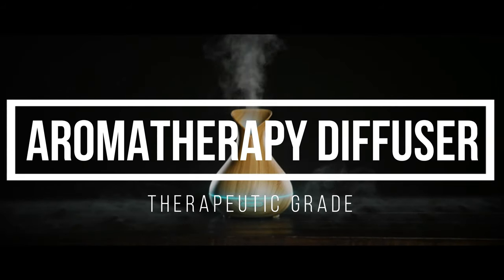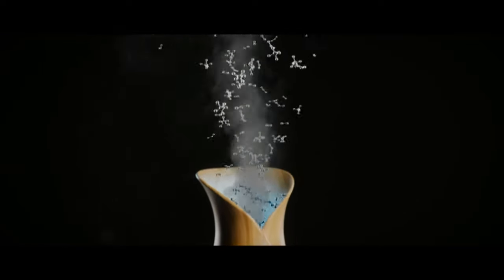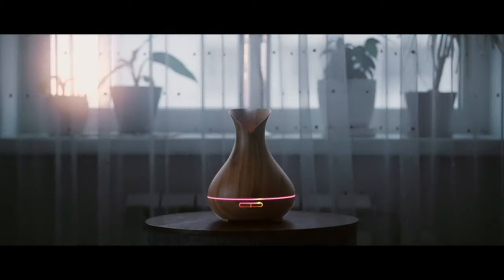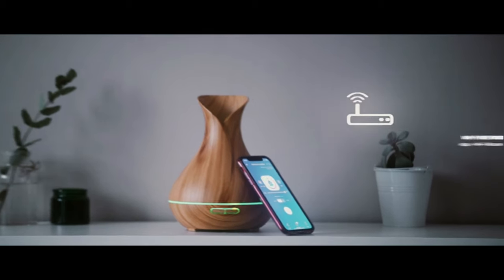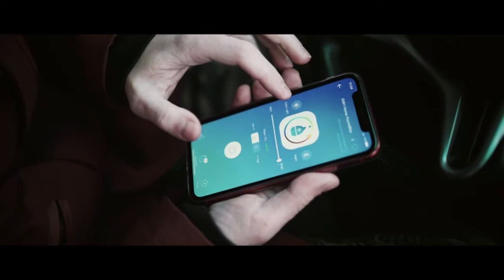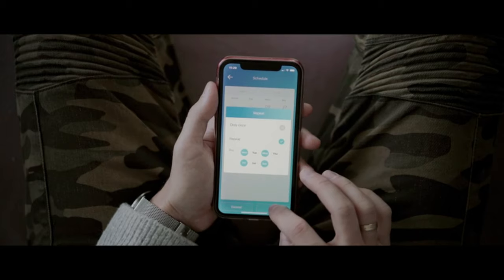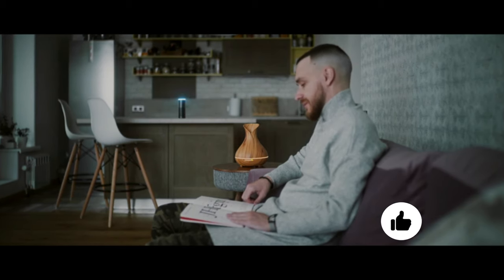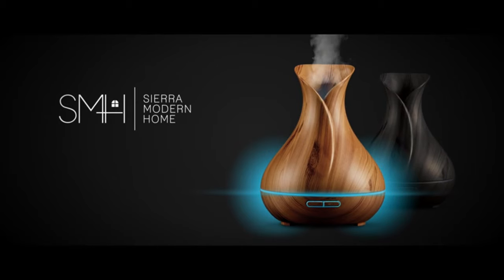Smart Wifi Wireless Essential Oil Aromatherapy Diffuser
INTELLIGENT AROMATHERAPY – A great addition to your smart home that is powered intelligently and wifi compatible. Use it like a normal diffuser or download the companion app to control features like LED color, mist intensity, timer settings, scheduling, and more directly from your phone. Our smart diffuser is also Alexa and Google Home compatible and can be used with echo/tap/dot to control simply by using your voice. A large 400ml water tank allows for up to 12 hours of continuous mist.
ULTRASONIC VAPORIZER – Our smart diffuser works by creating 360° ultrasonic frequencies that instantly vaporize water and oil molecules into the air. The result is a much healthier alternative than older style heat diffusers that can damage essential oils during the diffusion process.
CREATE SCHEDULES – Scheduling is here! Our smart diffuser allows you to create regular schedules in the app so you can get your diffuser to work at your scheduled times each day or on certain days that you choose.
ALEXA & GOOGLE HOME – Use our included quickstart guides to connect to the app and then either to your existing Alexa or Google Home accounts. You can then use your voice to conveniently control your smart diffuser including colors, mist settings, and other functions.